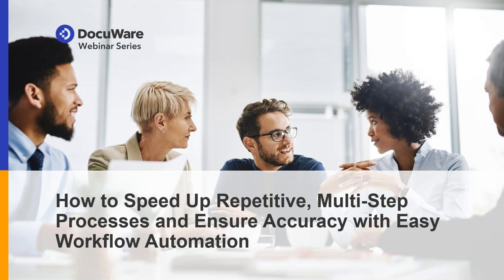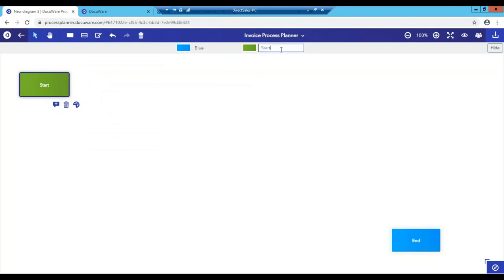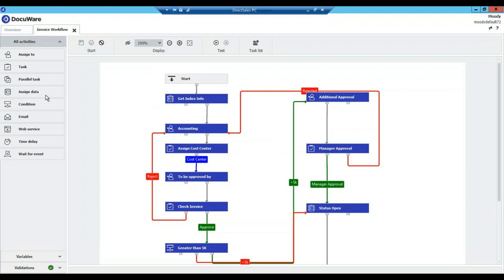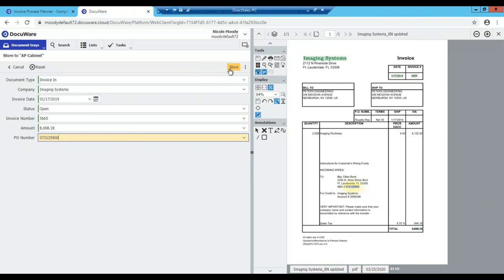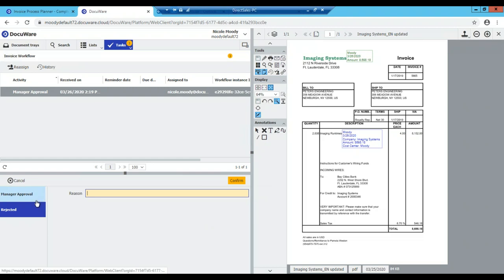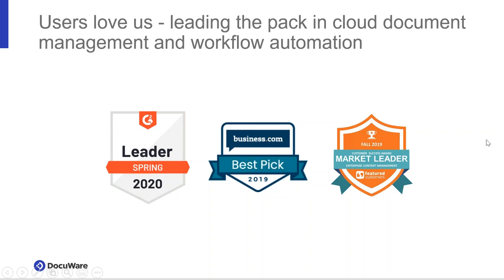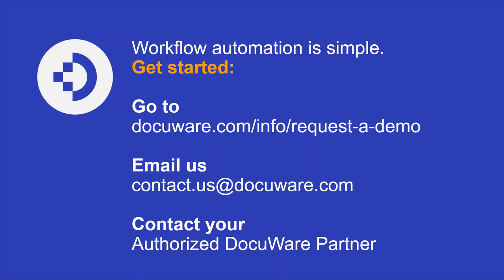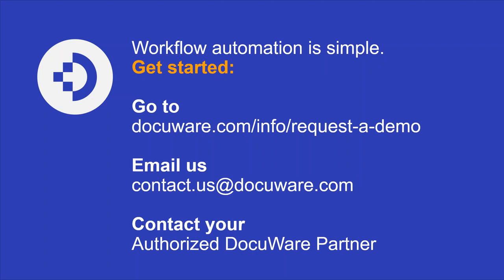How to speed up repetitive, multi-step processes and ensure accuracy with easy workflow automation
The modern pace of business doesn't allow for workflow bottlenecks like lengthy approval processes, frustrating document searches, and tedious data entry.

You need solutions that will keep your company running quickly and efficiently. We explore how to get this done with easy-to-implement workflow automation.

To learn more about how much easier worklife can be head